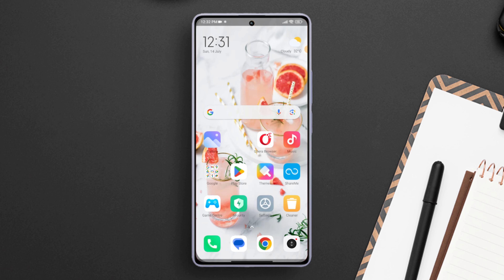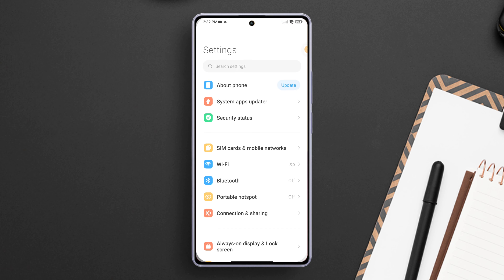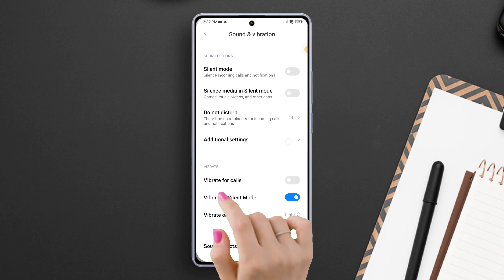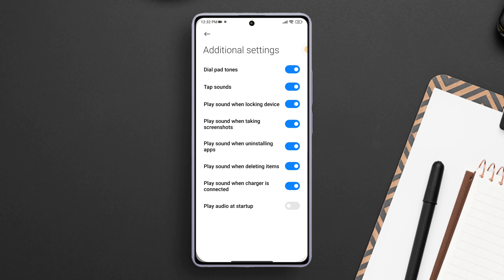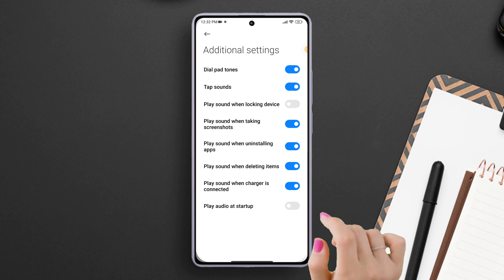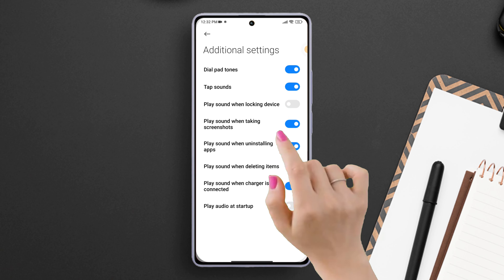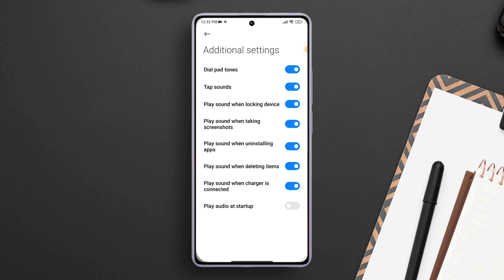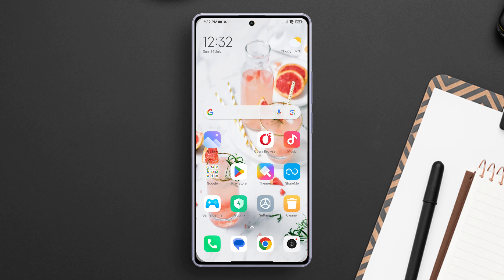How to Enable and Disable Screen Lock Sounds On Xiaomi Phones | Change Lock Sound Settings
Want to learn how to turn on and off screen lock sounds on your Redmi phone? Well, look no further! In this video, I've shared how you can change mobile lock sound settings on your Xiaomi phone. After enabling screen lock sounds on a Xiaomi phone, you will get information that your device is locked or unlocked. On the other hand, disabling these sounds creates a quieter user experience, which is preferred by many in silent or private settings. Ultimately, the choice depends on you.

To change lock screen sound effect on your phone, watch this video till the end. Thanks for coming here! See you all around!